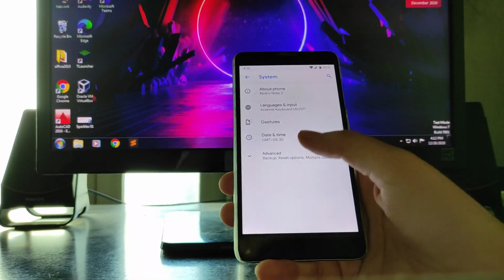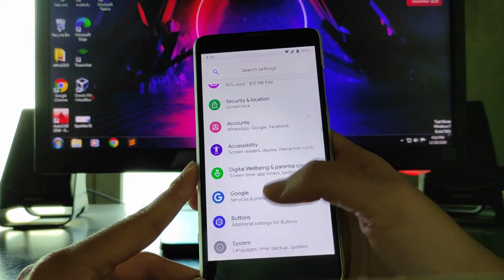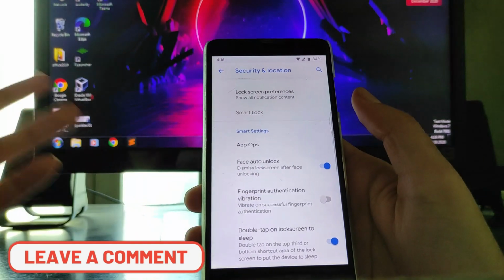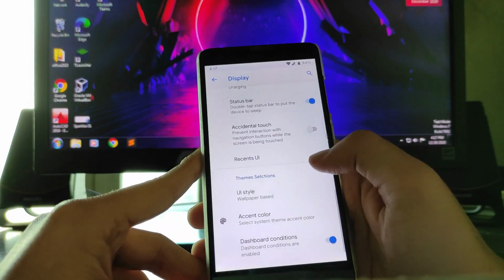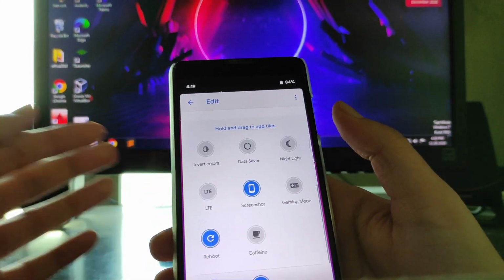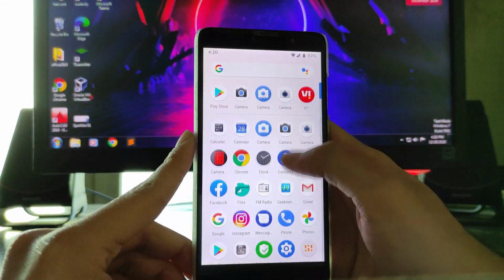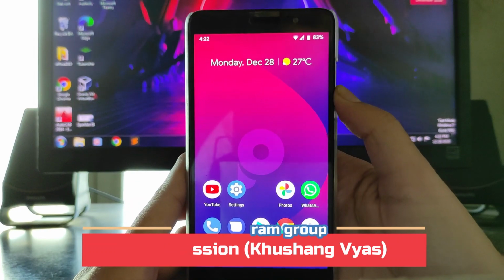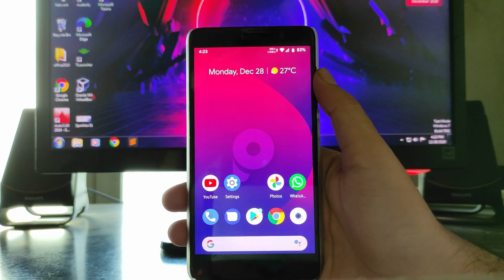Pixys OS 2.4 for Redmi Note 3 | UNOFFICIAL | ANDROID 9.0 Pie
This video is about the review of Pixys OS 2.4 based on Android 9.0 Pie which runs really good on redmi note 3. Please watch whole video to know more about the Pixys OS 2.4. There are many features on this ROM and it also has several bugs, to know about features and bugs of Pixys OS 2.4 please watch the video till the end.

Time Stamps:

0:00 Intro
0:18 Specifications
1:12 Customizations
2:08 Settings
4:02 Battery Life
4:16 Quick Settings
4:52 Camera
5:24 GeekBench Scores
5:54 Overall Performance
6:20 Safety Net
6:41 Internet Speed Test
7:10 Bugs
8:20 Outro
Downloads:-

Installation:-
- Wipe system,data,cache,dalvik
- Flash ROM
- Flash GApps